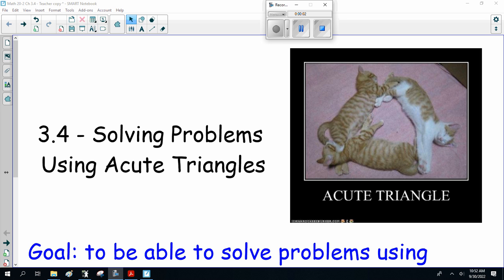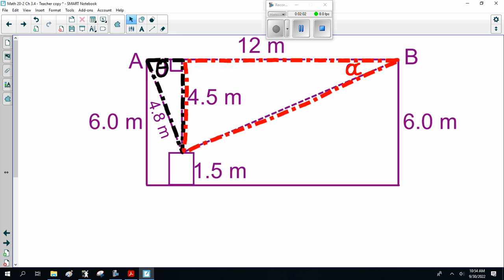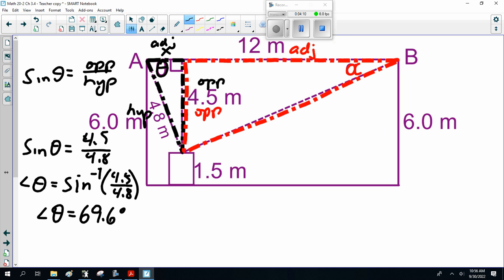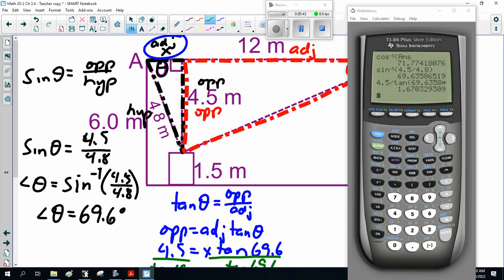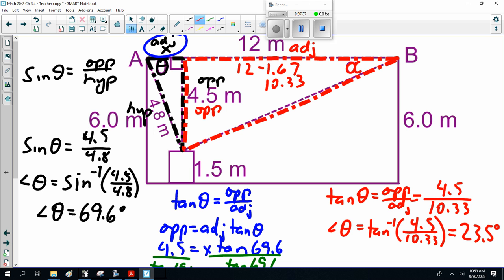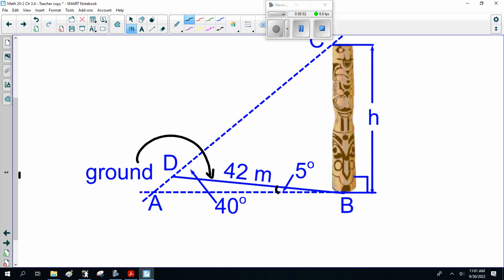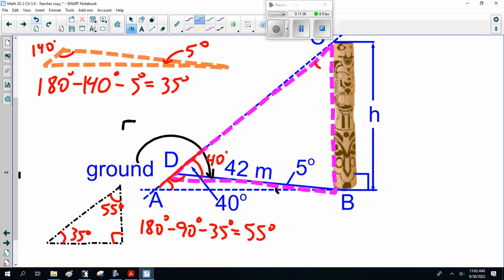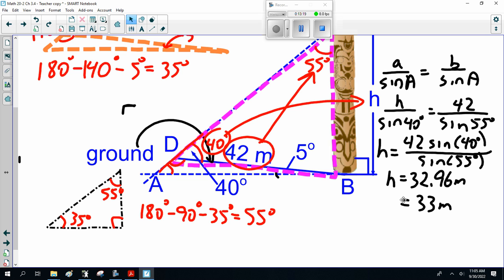Math 20 2 Ch 3 4 part 1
Math 20-2 Chapter 3.4 Solving Acute triangle problems - more than one triangle. Part 1